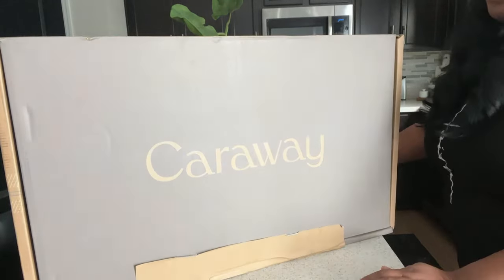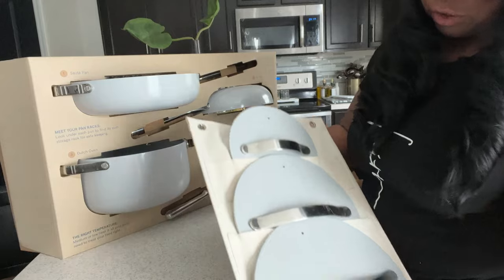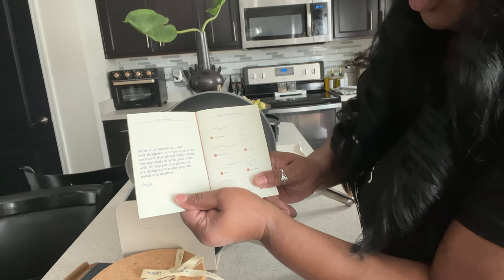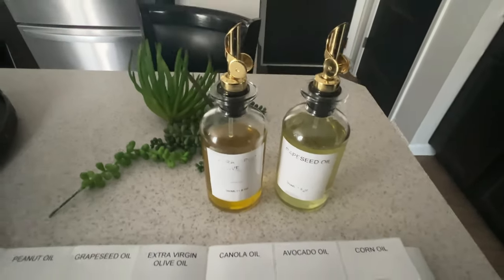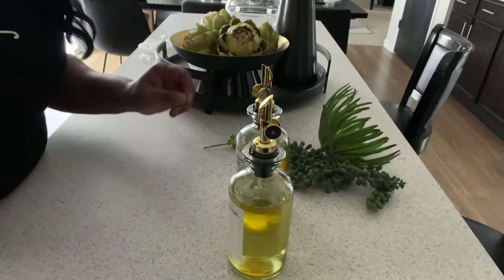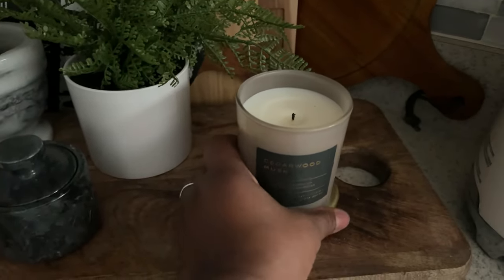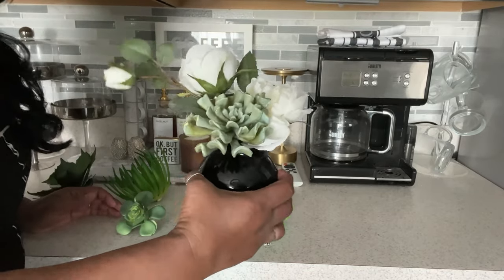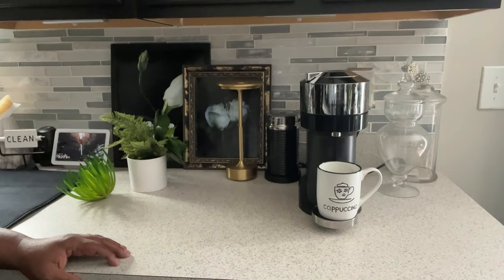HOUSE TO HOME|VLOG|NEW KITCHEN UPDATES!!|NEW CARAWAY COOKWARE|DECORATE WITH ME!!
Hey iStylers!!

In today's video, we will be refreshing my kitchen for Summer.  With the arrival of the sunny season, it's the perfect time to give your kitchen a little refresh with a few tweaks to create a fresh and vibrant makeover. I got some new chair pulls which have given my dining chairs a whole new look and I love it!!

I am also embarking on a new health journey as well.

Caraway offers 100% non-toxic cookware that is healthy for you and your family.  We invest in our homes and now I think it's also time to invest in your bodies, so if you want to join me on this health journey, this cookware set is the perfect investment.  Click the link below and let's cook together!  I think it would be fun to cook together on a live video, let me know what you think?

Today we will be bringing the outdoors in by adding Summer greenery to my kitchen.  I'll show you how to  incorporate natural elements like plants, flowers, and botanical succulents.  I'll show you how to play with textures, patterns, and summer-inspired accessories to create a joyful and inviting atmosphere and I hope you find today's video inspiring in decorating your own kitchens.

I hope you enjoyed today's video and it inspired you, if so, please make sure to give the video a big THUMBS UP and if you have not yet SUBSCRIBED, I would so appreciate it if you would hit that SUBSCRIBE button and tap that notification bell and become a member of the iSTYLEMYSTYLE family.  I have lots of home decorating content coming up that you don't want to miss!

XoXo

Sheryl